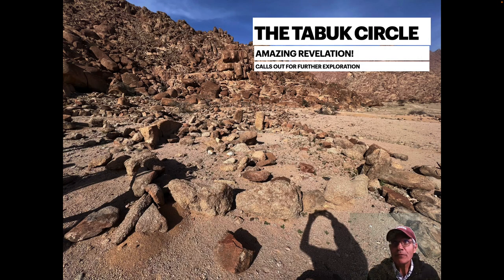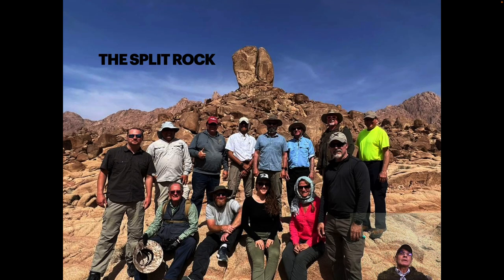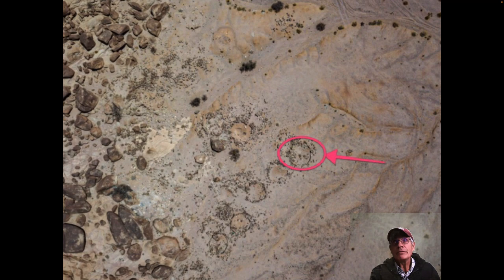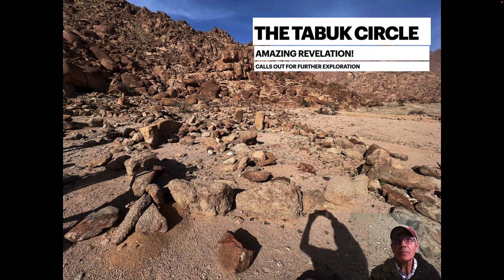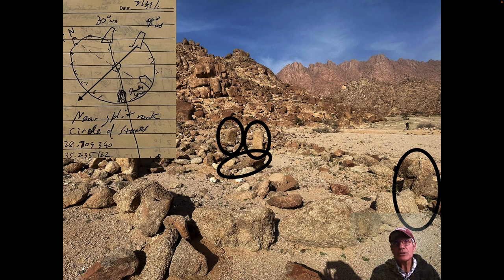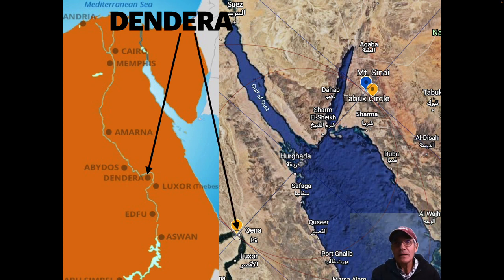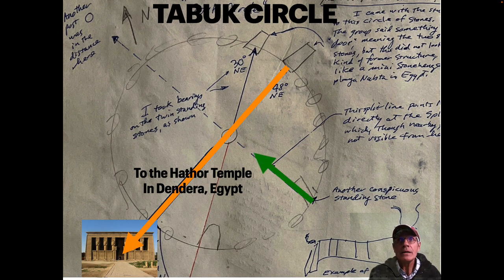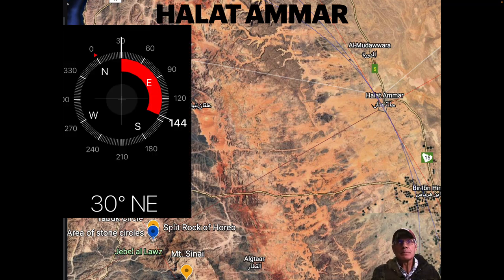Tabuk Circle Dendera Revelation | TheGreatPyramidAIP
I was with several groups of tourists in Egypt and Saudi Arabia in March of 2022. After I had finished several Egypt tours, I went as a tourist myself with one of the groups to Saudi Arabia to climb Mt. Sinai (Jabal el Lawz) and examine some of the reputed evidence of the Hebrew Exodus from Egypt. I came across a circle of stones in Tabuk, Saudi Arabia that appeared to be a mini-Stonehenge structure. I took some basic measurements and bearings and found what seemed to me to be a profound pointing. In an area where I had just examined a bunch of bull and cow petroglyphs, in what was supposedly the area of the golden calf altar site, one of the main stone pointings in the Tabuk Circle was directly to the Temple of Hathor in Dendera, Egypt.  I share my findings in this video.

Thanks to Andrew Jones from @DiscoveredMedia for the footage of the top of Mt. Sinai, and Jessica Conrad for her song "Breakdown."